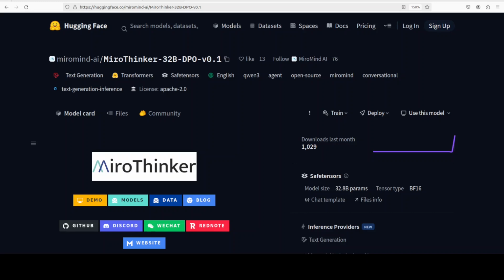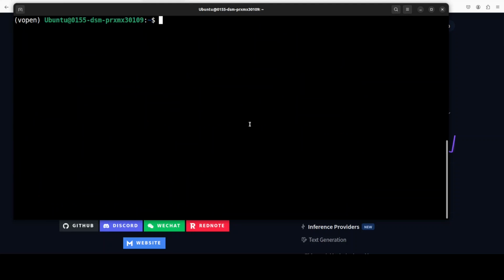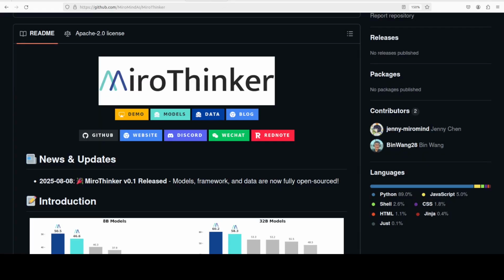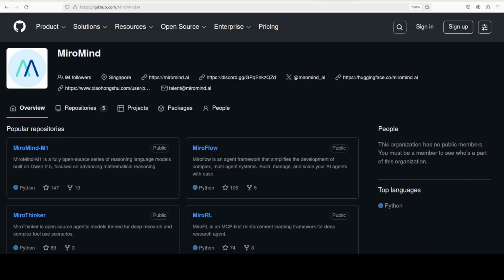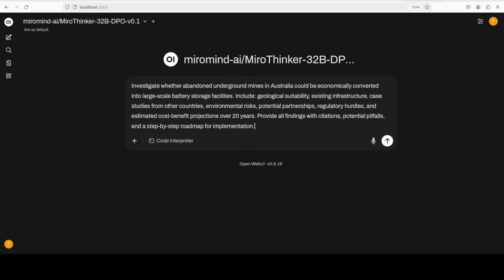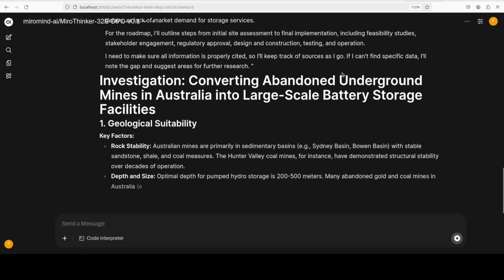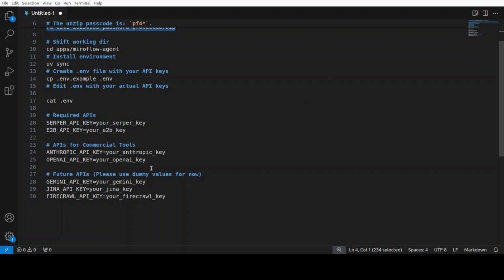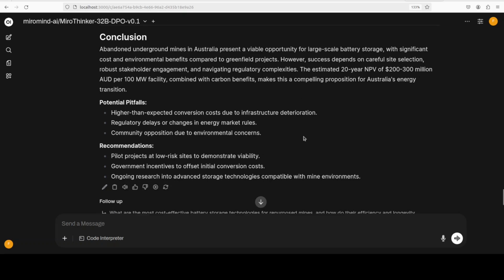MiroThinker for Deep Research Agentic AI with MiroFlow and MiroTrain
This video locally installs MiroThinker, an open-source agentic model. Designed for deep research and complex, long-horizon problem solving.